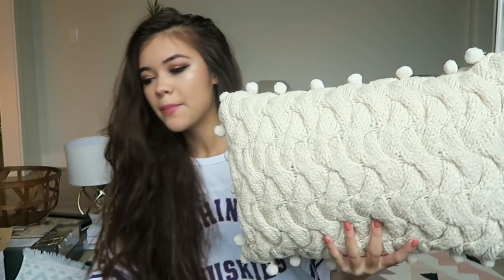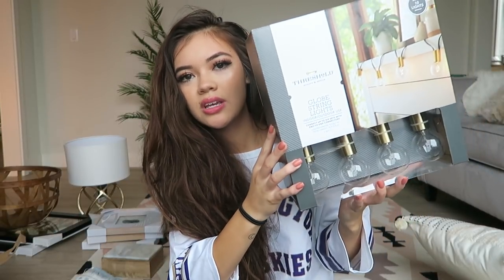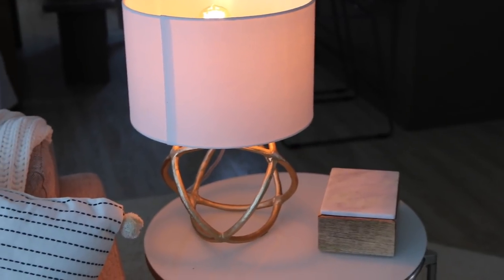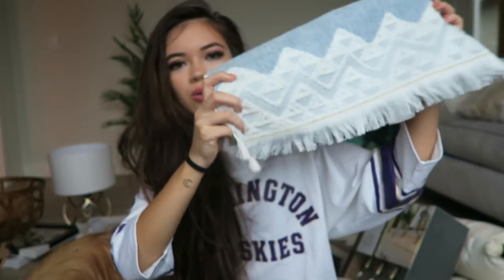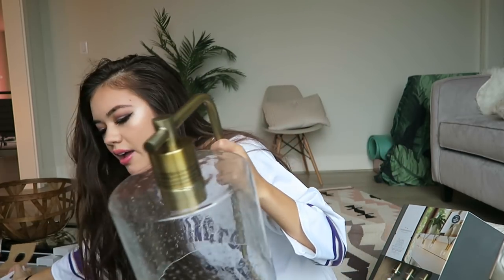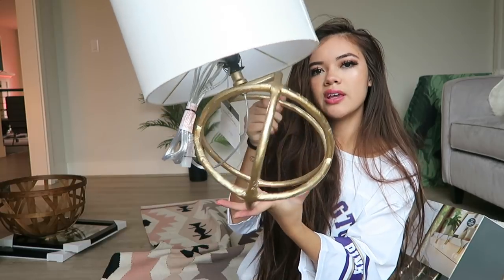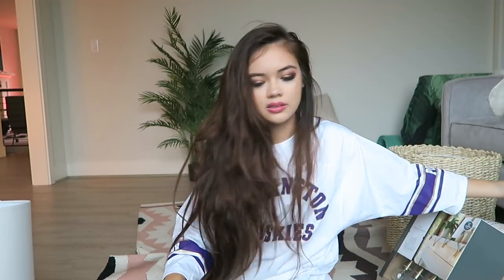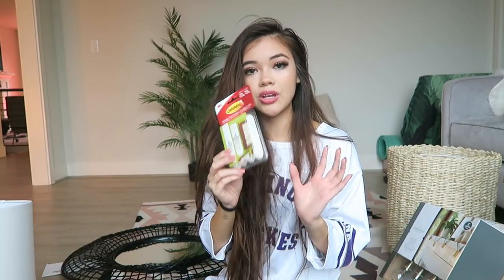Home Decor Haul | viviannnv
Hey loves!! Here's a home decor haul, hope you all like it. Pretty much everything is from Target (: let me know what other videos you want me to do as well.

Get a Free Uber Ride with code: "vivianv42"